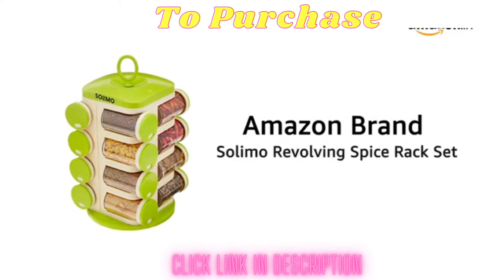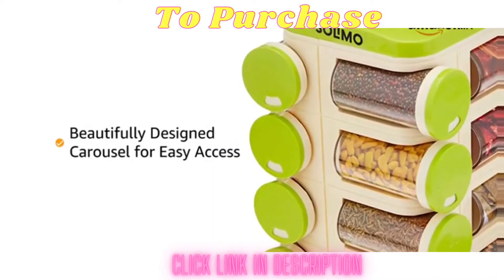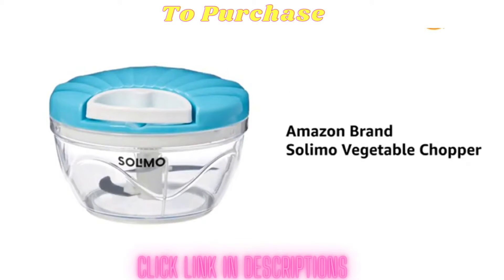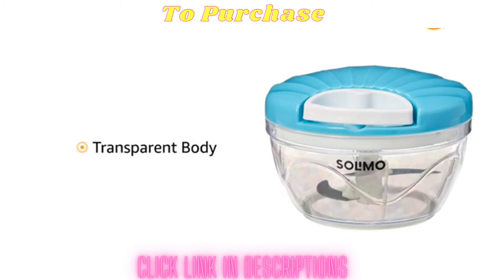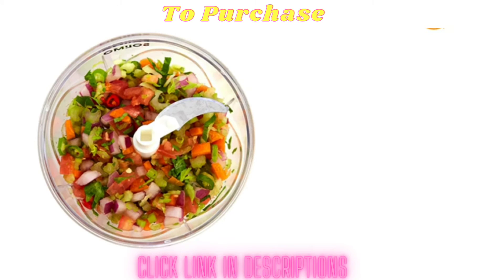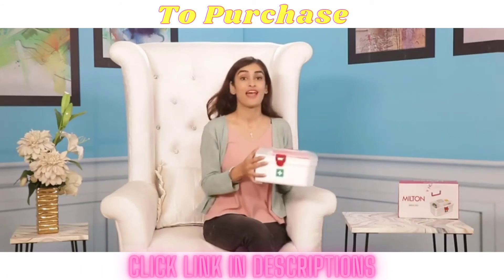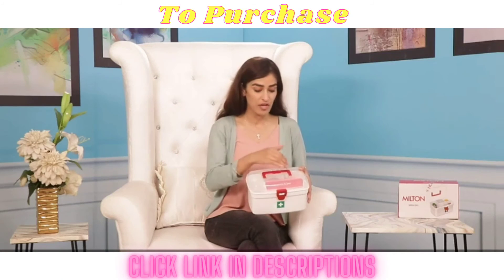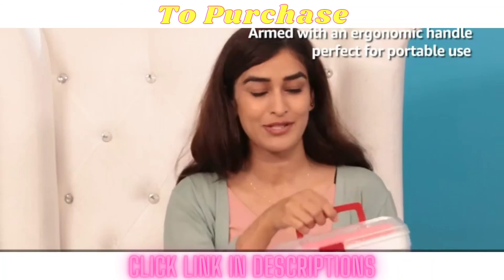Bast 3 Home and kitchen Products ❤❤❤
Products links 👇👇👇

Solimo Revolving Plastic Spice Rack set
Solimo 500 ml Large Vegetable Chopper
Multi Purpose Regular Medicine, First Aid Box